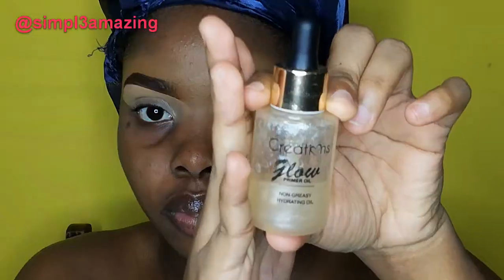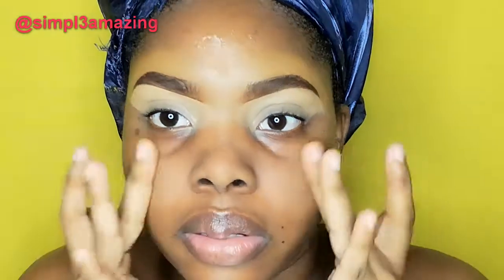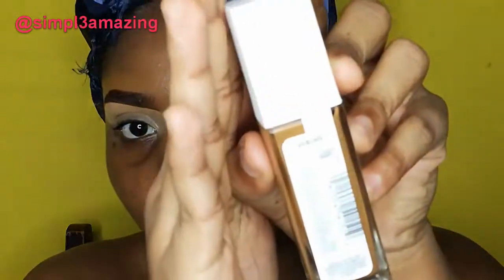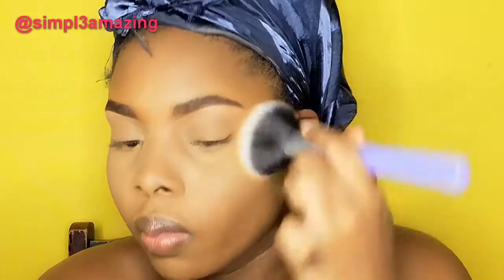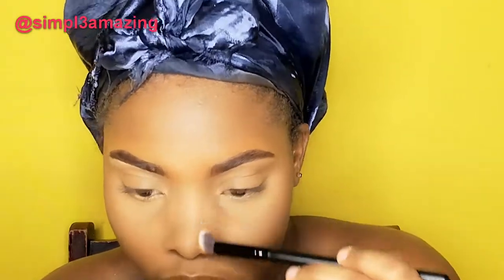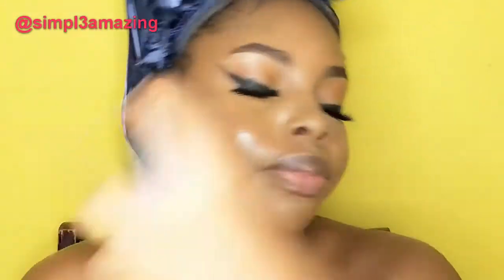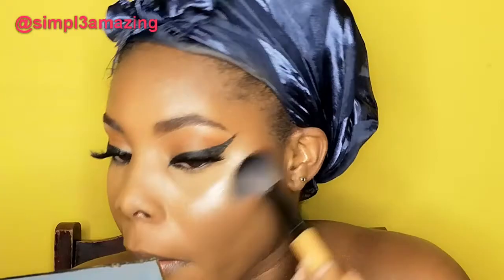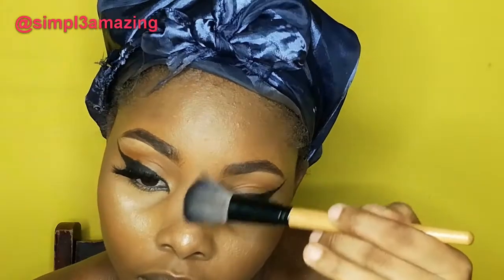How to make your makeup SweatProof\ Waterproof| summer makeup tutorial| SIMPLY AMAZING TUTORIALS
Hey Dolls and Gems,
welcome back to my channel if you are new welcome in today's video i showed you guys how to sweatproof and waterproof your makeup perfect for swimming and or just lounching on a hot day.

*WANT TO SEE HOW I ACHIEVE A FLAWLESS FOUNDATION FINISH*

*EYES*
Juvia's Place ZULU pallete

*FACE*
Beauty Creations Hydrating glow primer oil
Amuse 14k gold hydrating foundation primer
City Color forever flawlees matte and poreless primer
Maybelline Superstay 24 hour matte foundation (shade 355 coconut)
Jcats luxry banana powder
Amuse set in stone setting spray
Maybelline lasting fix setting spray
Black Radiance contour pallete
Nabi baked bronzer
LA girl concealer
( fawn to highlight & mohamogamy to contour)
Milani Mineral foundation powder
(shade warm)

*BROWS*
Ancor dark brown pencil
LA girl pro concealer (shade cool tan)

*LIPS*
LA colors high shine lip gloss
shade doll face and sensual

*ENJOY MY VIDEOS YOU WILL LIKE THESE TOO*

Back to Basics| Hacks on How to Blend and Apply Eyeshadow| BEGINNER| 2020| SIMPLY AMAZING TUTORIALS

*EVERYTHING USED IN THIS TUTORIAL CAN BE FOUND AT MY ONLINE MAKEUP STORE*

Song

Lackey Inspired
the process

ABOUT SIMPLY AMAZING TUTORIALS

Hi !
Welcome to my official youtube on this channel I will be focusing make up tutorials looks books skin care routines make up tips and tricks and how to apply makeup professionally. Most of my videos are beginner friendly and step by step to teach others how to be resourceful and make what you have works for you.. You can join my online family by clicking the subcription button.